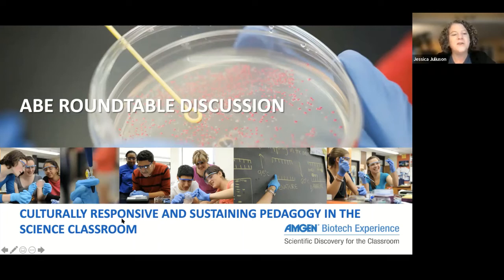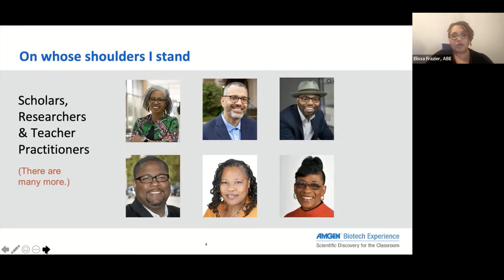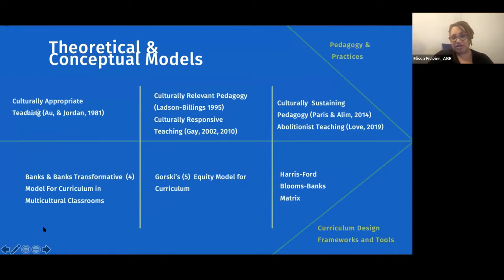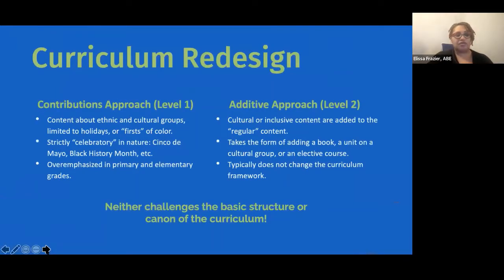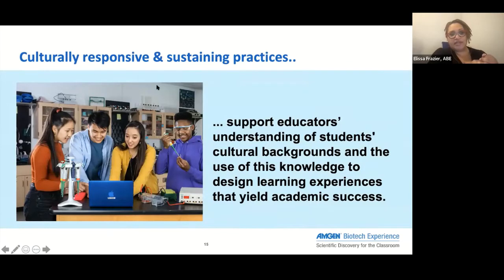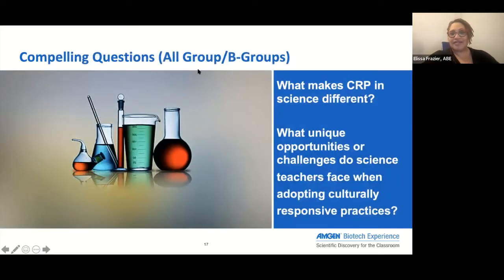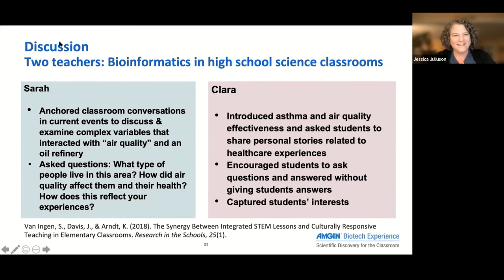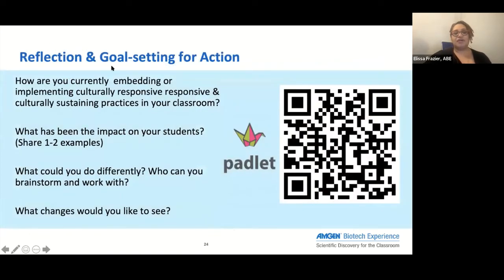Culturally Responsive and Sustaining Curriculum: ABE Teacher Roundtable Discussion December 2021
This ABE Teacher Roundtable discussion from December 2021 covers the practice of using culturally responsive and sustaining curriculum in the science classroom.

The Amgen Biotech Experience (ABE) is an innovative science education program that empowers teachers to bring biotechnology to their classrooms. ABE provides teacher professional development, curriculum materials, and research-grade equipment and supplies to secondary schools.